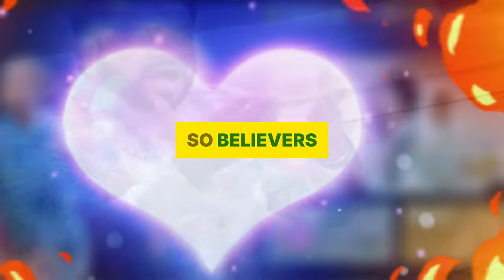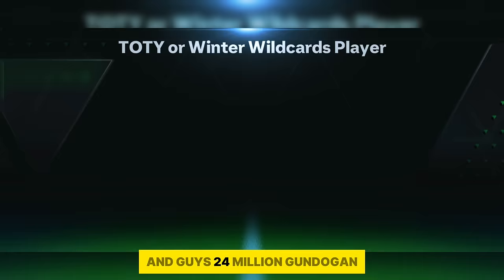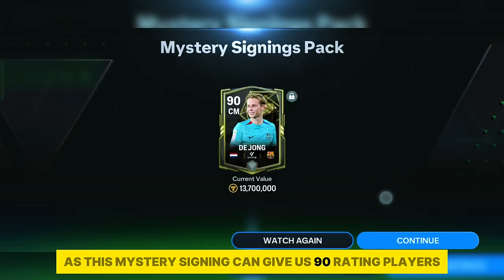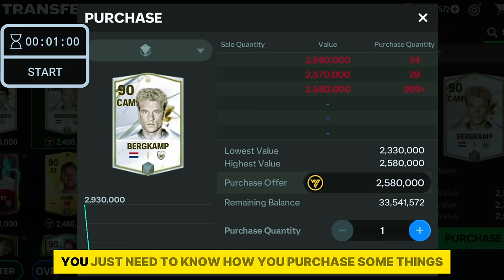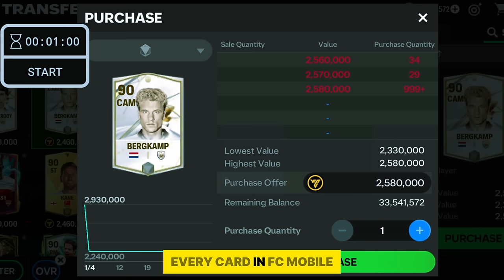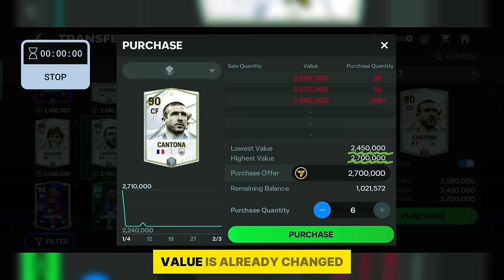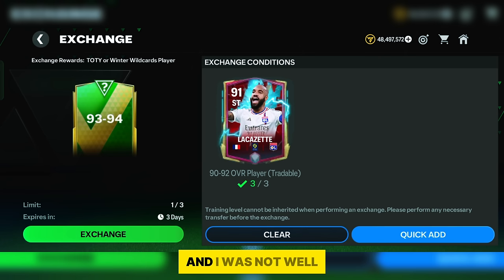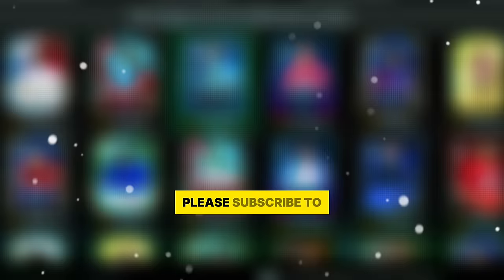How To BUY / SELL 999+ Cards, FREE 1000M Coins | Mr. Believer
Earn FREE 1 Billion Coins | How To BUY / SELL 999+ Cards | Mr. Believer

✅ About This Video:
🔥 In this video, we will learn how to make 1 million to 1 billion coins using the sniping technique in FC Mobile 24. Also, we will learn how to purchase or sell 999+ players in FC Mobile. I hope you guys will love this video.

Please let me know if I forgot anyone to give credit.

Thanks!